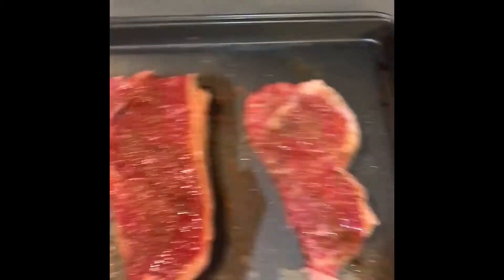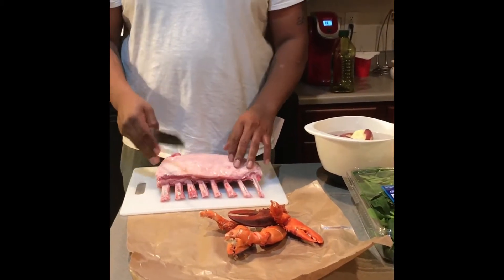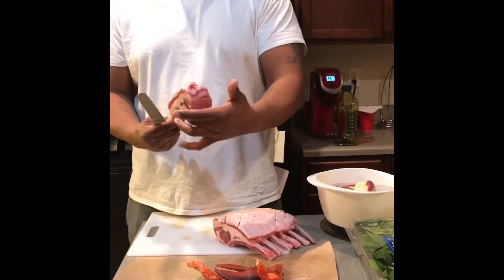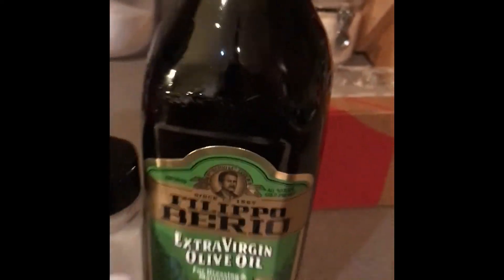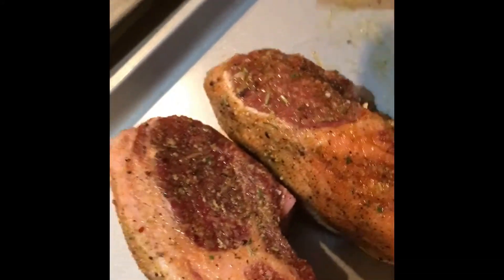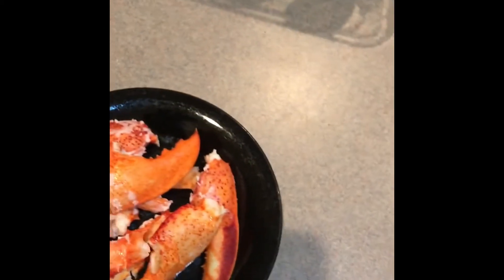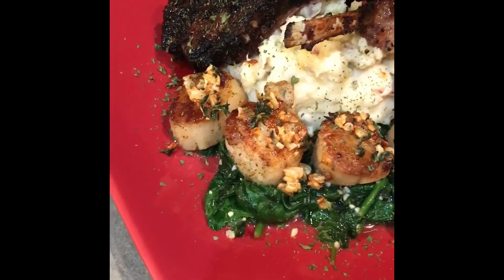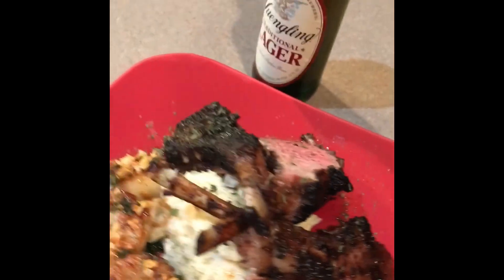King Fletch cooking lamb chops, sea scallops, sautéed spinach, and lobster mashed potatoes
Lamb chops - kroger brand Italian herb (savory & spicy), Lawrys garlic salt with parsley, a dash of Lawrys seasoned salt, ground black pepper, sea salt, garlic powder, onion powder, drizzle with ev olive oil.

Sea Scallops - sea salt, black pepper, lawrys garlic salt, ev olive oil, half lemon squeezed.

Sautéed spinach - 16 oz spinach, 6 cloves of peeled garlic minced, 1 tbsp ev olive oil, 1 tbsp butter, garlic powder, black pepper, salt.

Lobster Mashed potatoes - 8-10 medium sized red skin potatoes 3/4 peeled, half pound to 3/4 pound of lobster claws, 6-8 cloves of peeled garlic chopped, lawrys garlic salt, sea salt, black pepper, half stick of butter, 4oz milk, 4 tbsp of Sauvignon blank wine, 8 oz Gouda cheese shredded, half lemon squeezed.